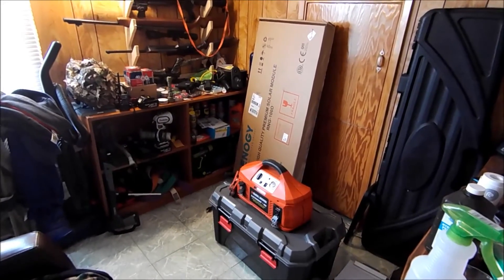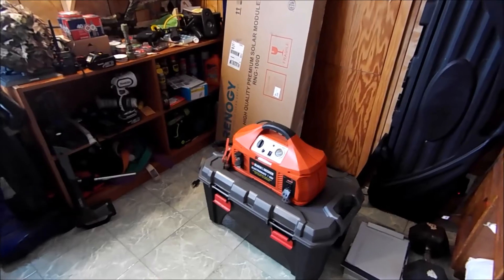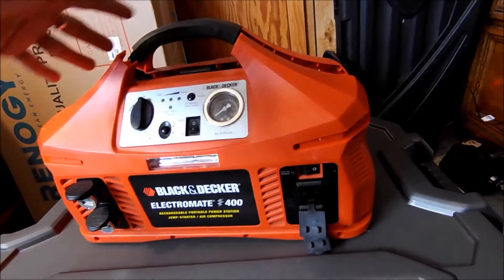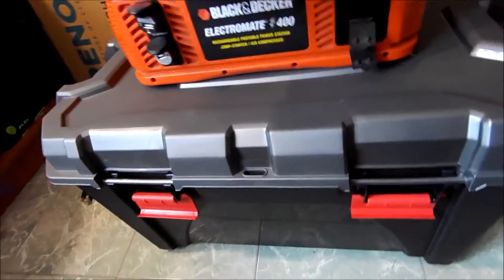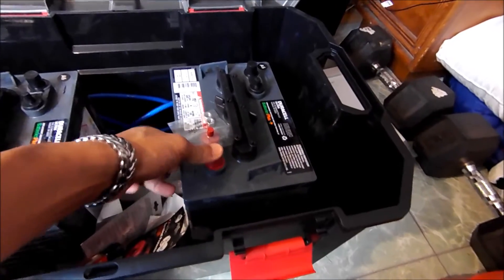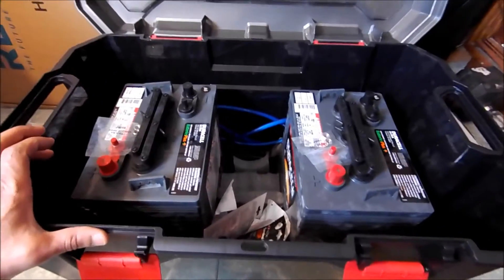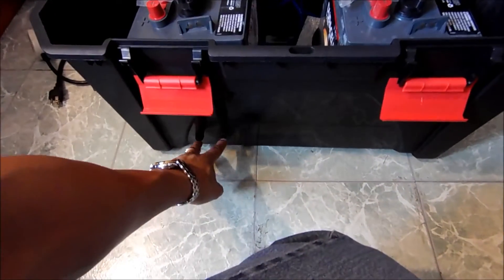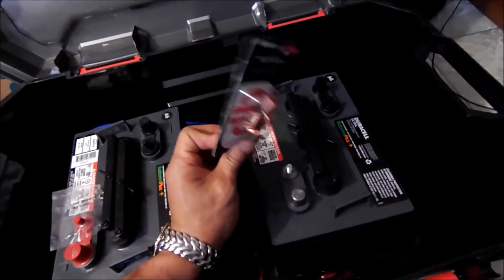Beginners Solar Project Renogy 100w Mono Starter Kit (Part 1)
Welcome all.. I'm sharing a solar project by and for beginners.. I've never done this before and would like to share what I've learned along with My experiences along the way..  Stay tuned for part two where I show the fully assembled kit in action!